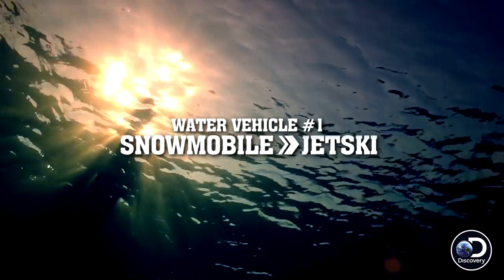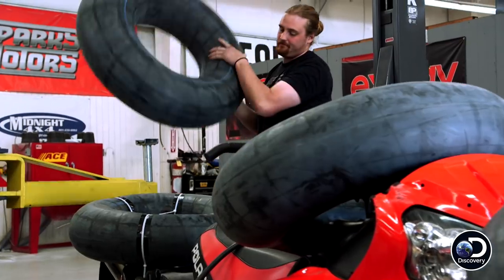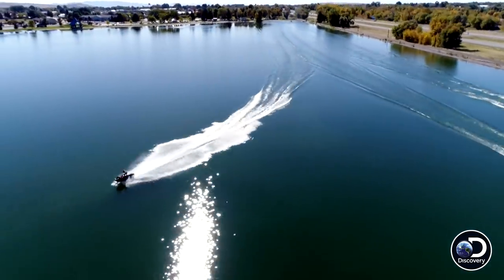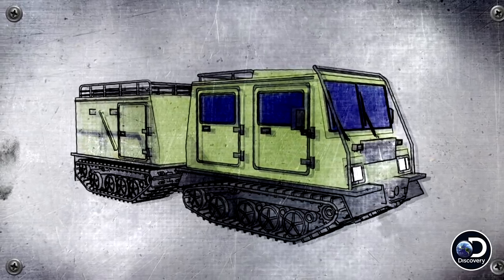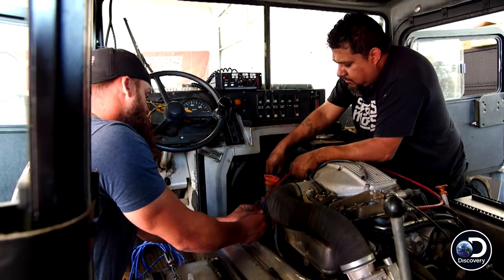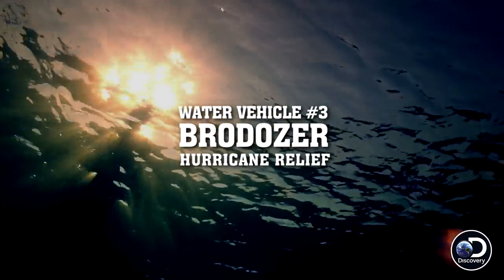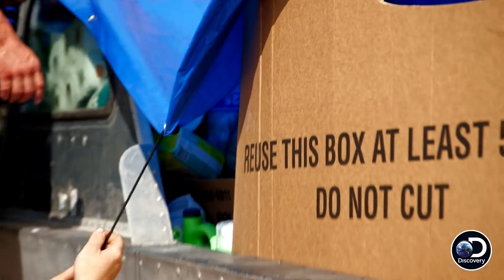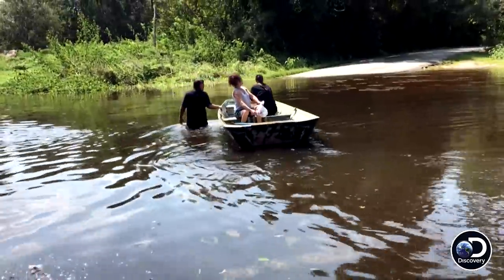Made for Water | Diesel Brothers: Forces of Nature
Moving through flood waters to coasting high over streams, we see what goes into creating powerful truck to do exactly what you aren't supposed to do...drive through water.